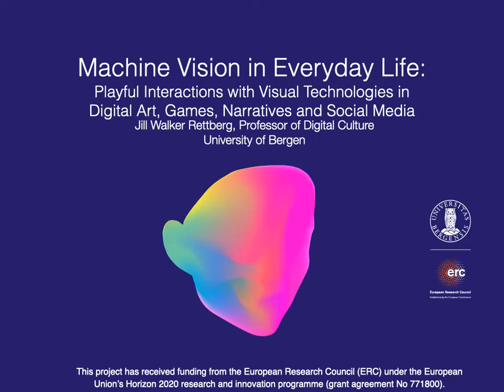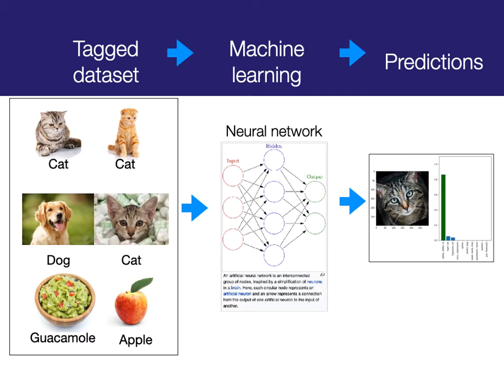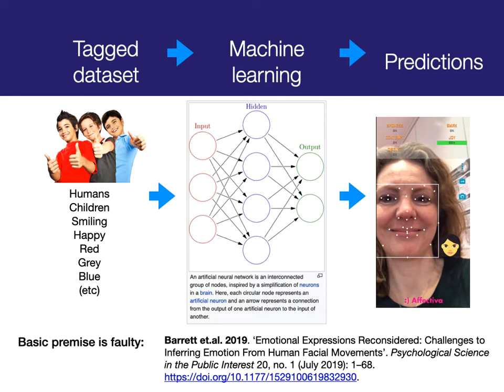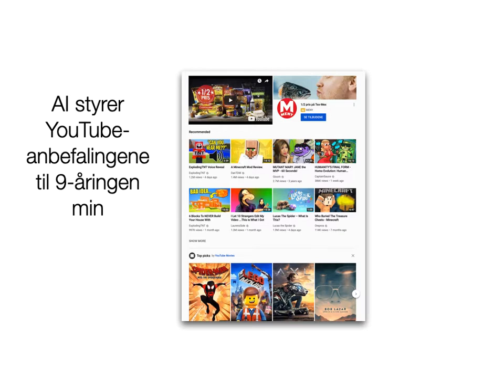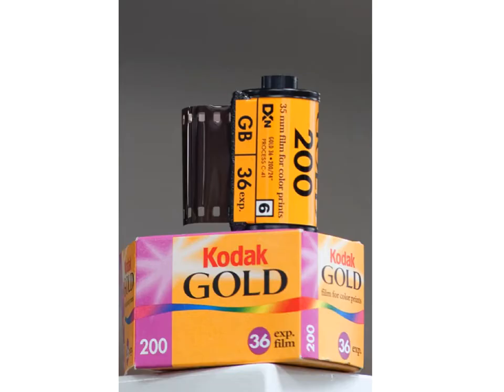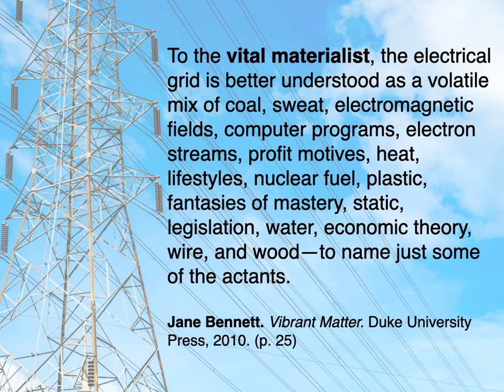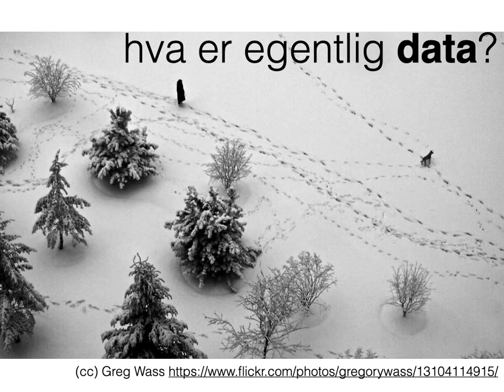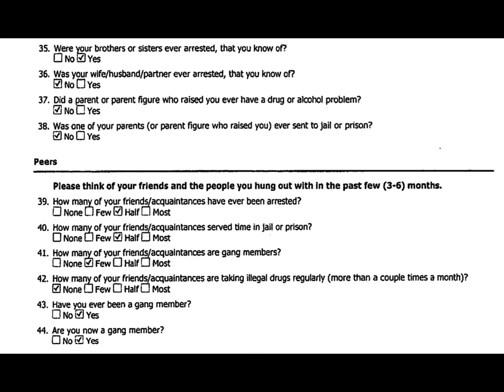Machine Vision: Algorithmic Ways of Seeing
A talk by given by Jill Walker Rettberg in August 2020. Professor Rettberg leads an EU-funded project that is examining how machine vision technologies like facial recognition and image recognition and deepfakes are changing our culture and our experience of the world around us. This presentation introduces different kinds of machine vision technology, looking at the incomplete and biased perceptions of the world they often present. It connects this to a more general understanding of algorithmic systems and predictions. Two key ways algorithms can be biased are by using datasets that lack diversity, or by using data that isn't actually equivalent to the thing that is supposedly being measured.

for more about the Machine Vision project.